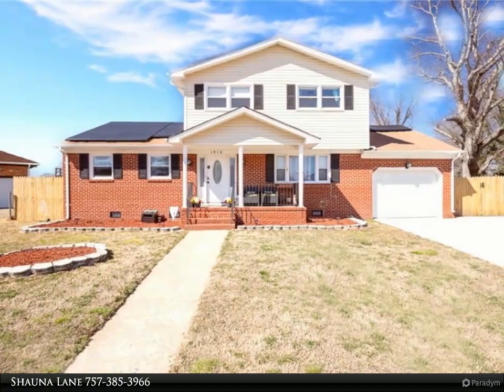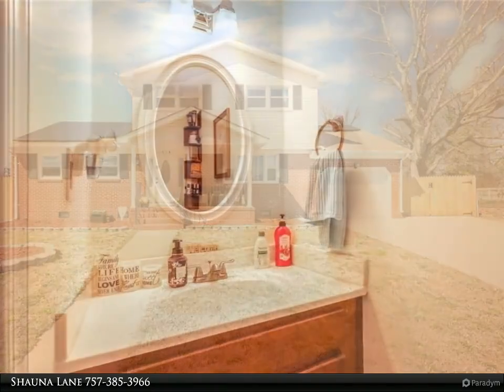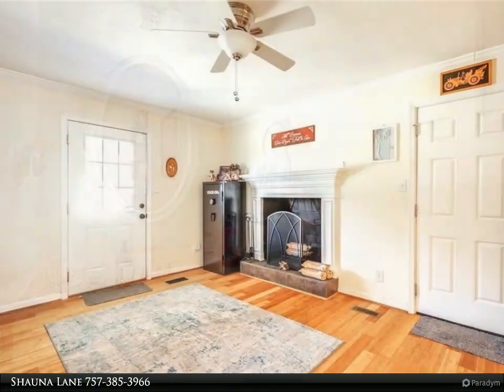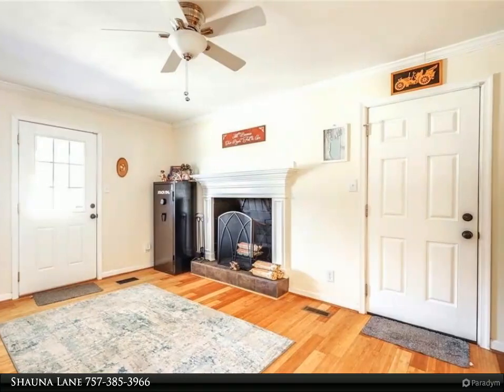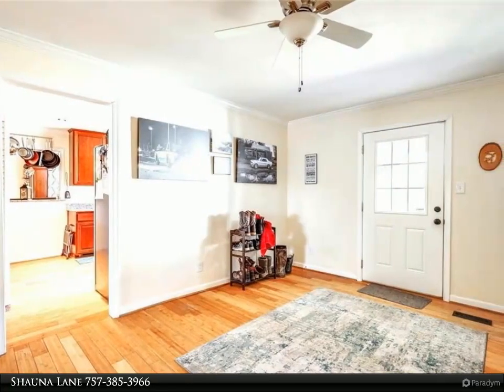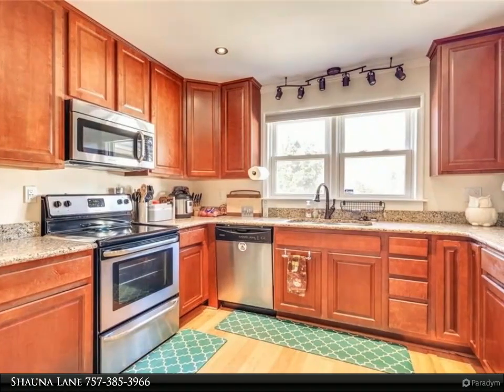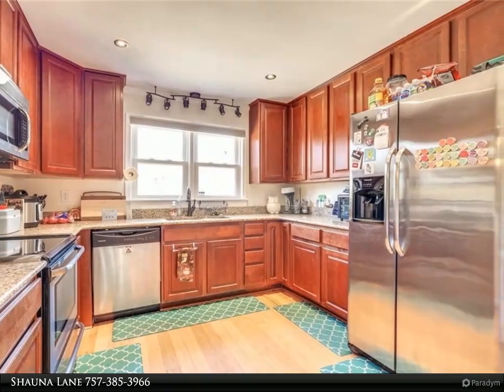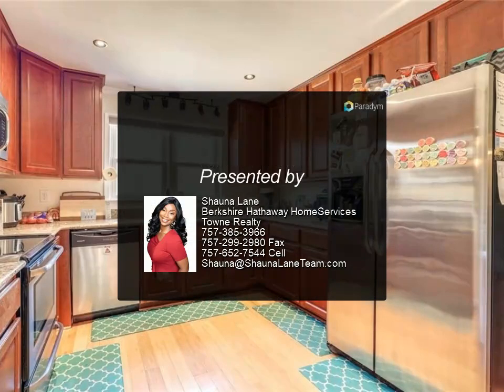Homes for Sale - 1918 Laigh CIR, Portsmouth, VA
If you are looking for a Home that has just about Everything & want to Save Money, This Is It! Home Features 35 Solar panels that average a $40 a month power bill, New Tankless Water Heater & HVAC with Zoned Heating & Cooling. Beautiful Hardwood Floors, New Carpet, Granite Countertops, Stainless Steel Appliances, & a Spacious Primary Bedroom with a Luxury Private Bathroom. Enjoy the Sunroom, Extended Driveway, & an Oversized 2 Car Garage with its own Electric Panel Box. Residing on Almost 3/4 Acres, look no more this Home is For You.

2 full bath, 1 half bath

Shauna Lane
Berkshire Hathaway HomeServices Towne Realty